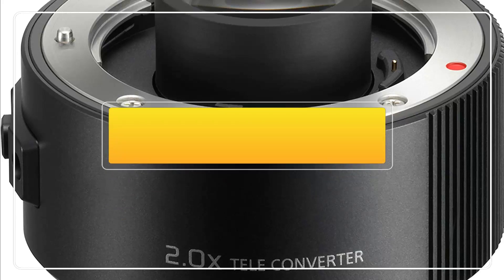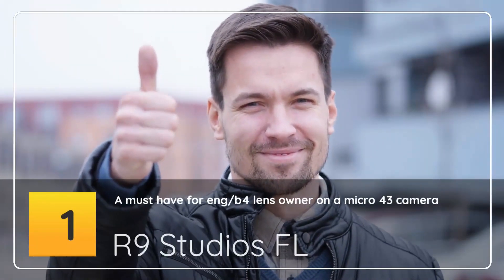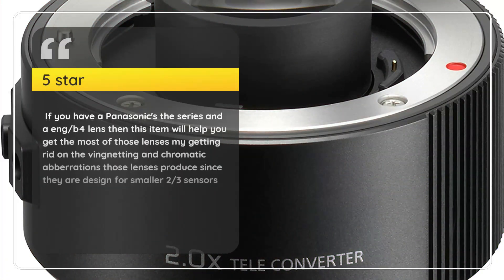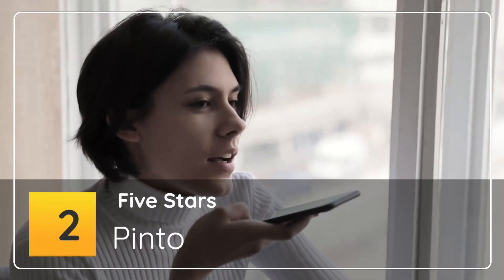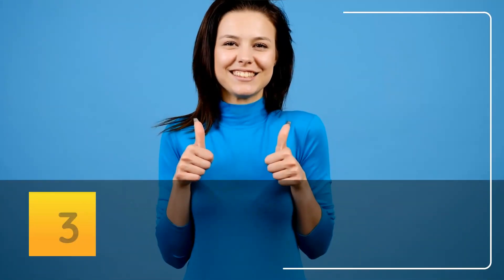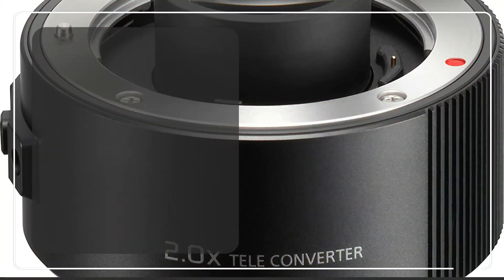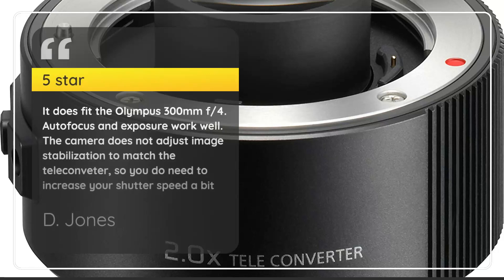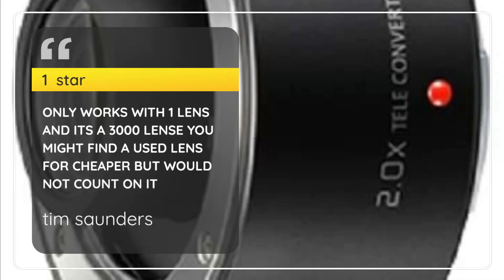Panasonic LUMIX 2 0X Teleconverter Lens, Black DMW TC20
. .    . 3YJbkmS
Works with Panasonic LUMIX LEICA DG ELMARIT H-ES200 Lens
2.0X magnification converts 200mm lens to 400mm (E.g. H-ES200 lens converts to 400mm)
When mounted, the minimum f-number will be set to a value two steps greater than the original value.Lens construction:8 elements in 5 groups
Includes Authentic LUMIX branded front and rear body caps, and LUMIX branded lens pouch